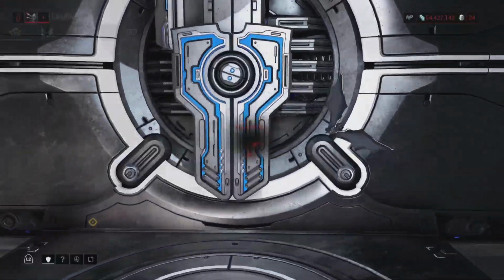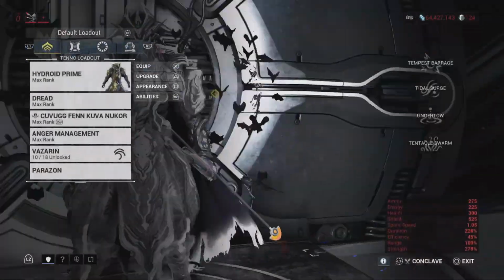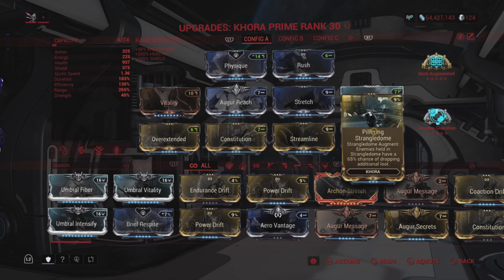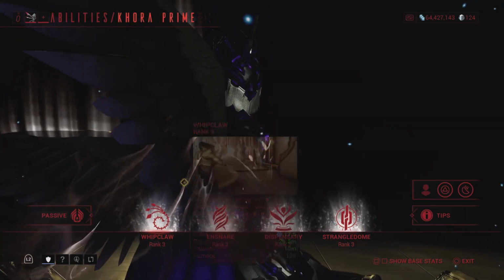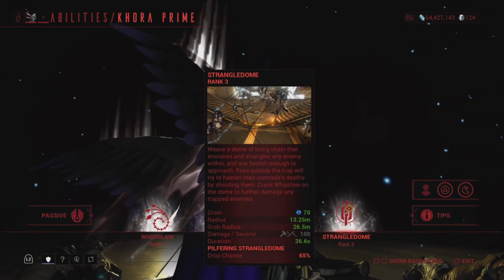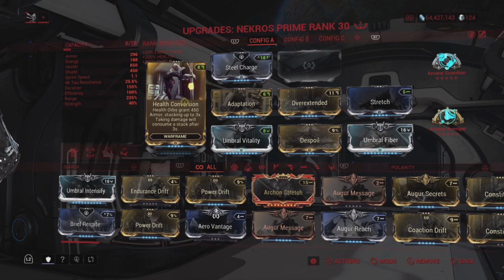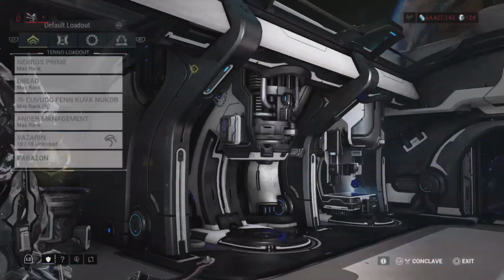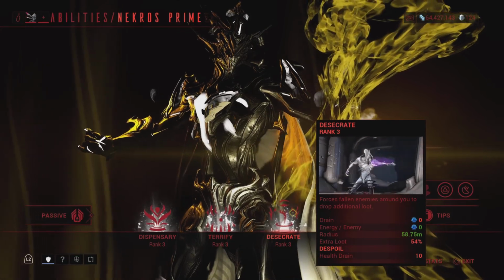My TOP 3 MUST HAVE LOOT FRAMES for RESOURCE FARMING in Warframe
My 3 must have frames when it comes to farming resources... These frames do it best